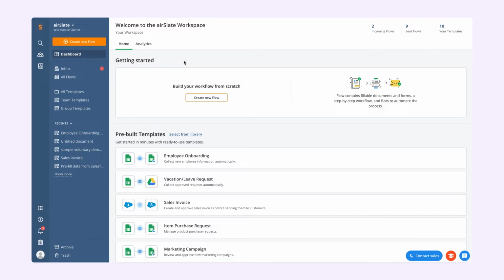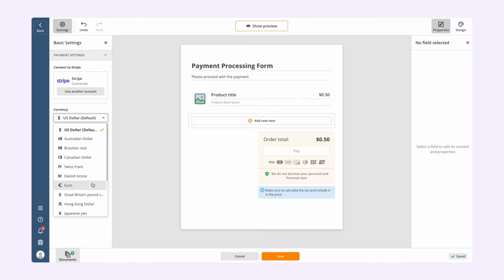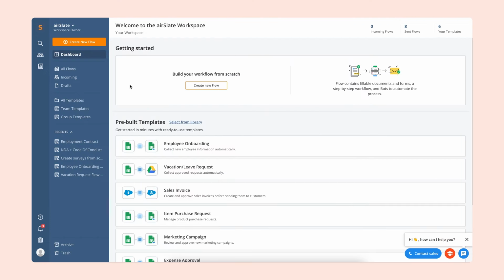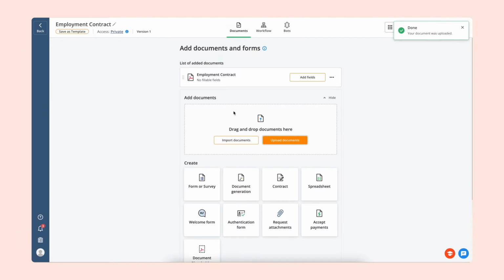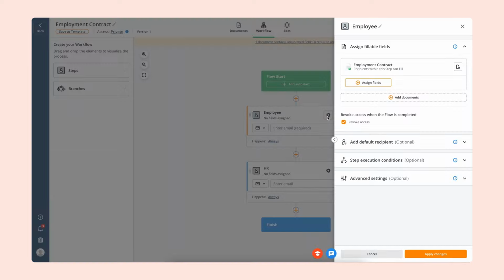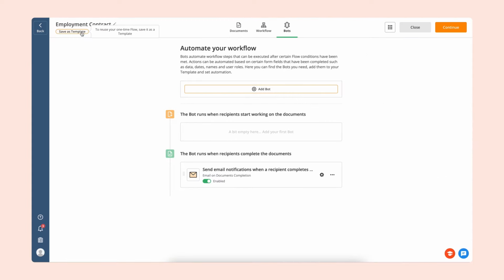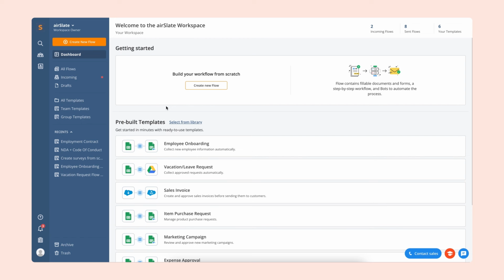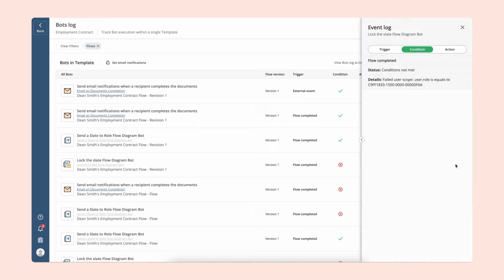How to Purchase and Manage Your Inventory with airSlate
Do you still rely on a manual approach while handling quotes and creating invoices?

Running mission-critical operations manually results in major delays and unhappy customers.

On top of that, manual methods have proven themselves to be more expensive and time-consuming in the long run,  while introducing the risk of duplicating payments, incurring past-due charges, and introducting bad data.

Change how you handle operations by transforming your most critical procurement processes into fully-automated document workflows with airSlate’s no-code automation.

🔵 Partner with the most powerful business automation platform to delight your customers

🔵 Find everything you need to know about the latest business automation trends